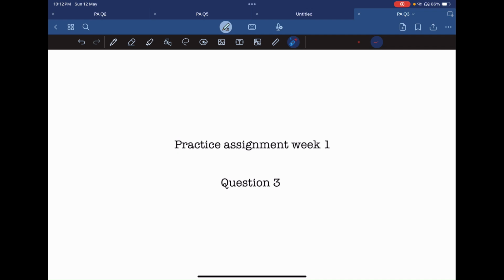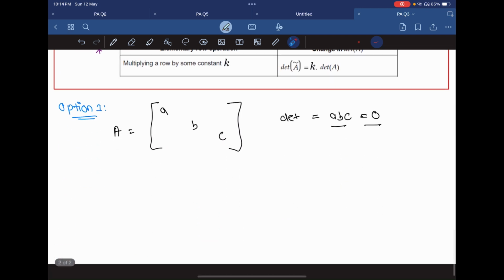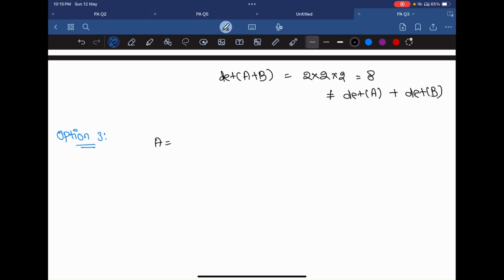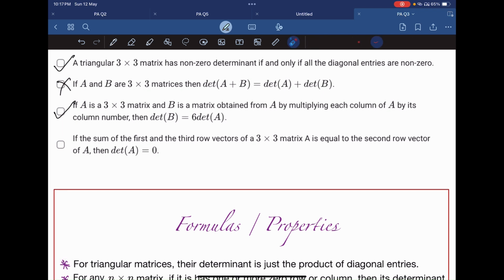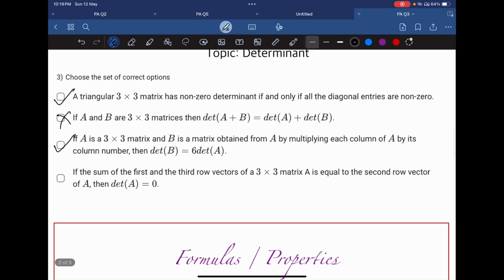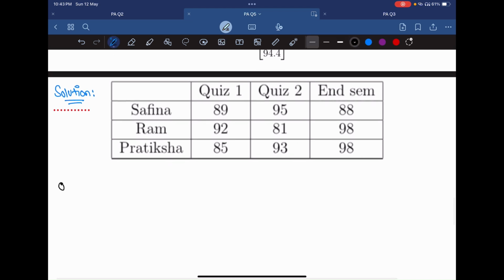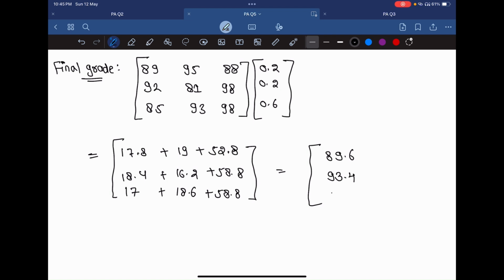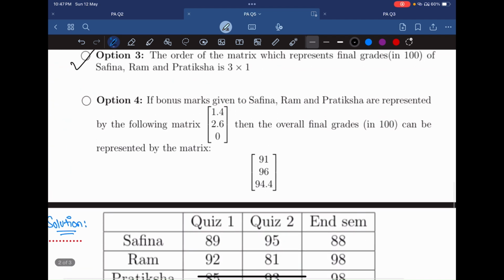PA | Week-1 | Q3 and Q5